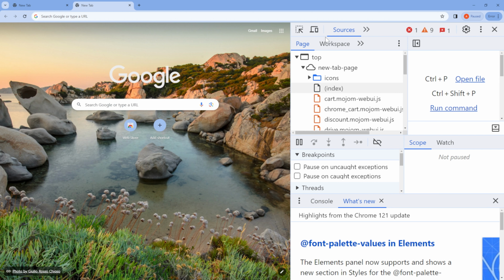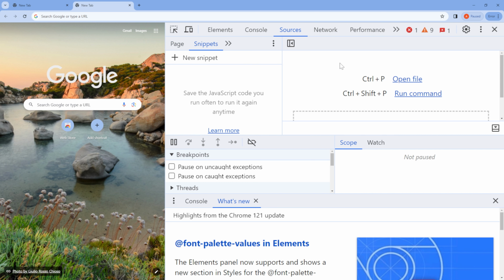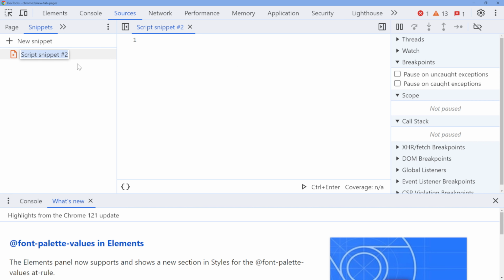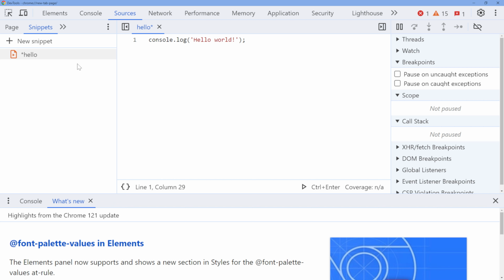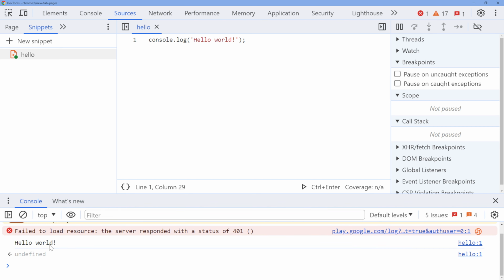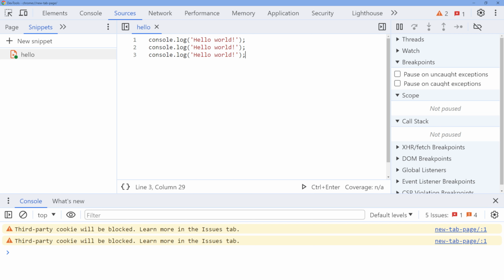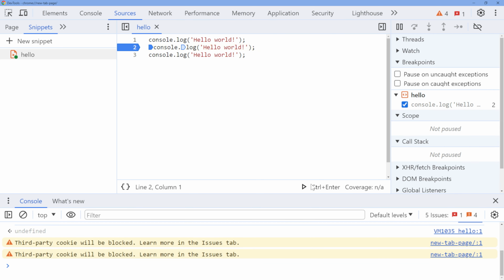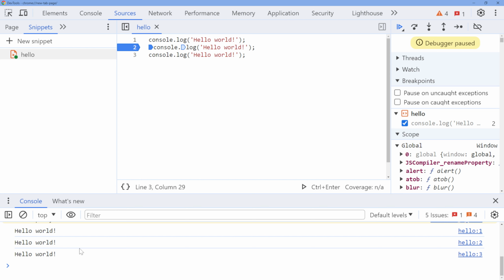Mastering JavaScript Snippets: A Comprehensive Guide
Welcome to our JavaScript journey! In this lesson, we'll guide you through setting up your development environment and writing your very first line of code - the iconic 'Hello, World!' program. Follow along as we open Google Chrome, access developer tools, and create a JavaScript snippet for our code.

🚀 Key Takeaways:

Setting up the development environment in Google Chrome.
Accessing and utilizing the 'Sources' tab in the developer tools.
Creating a JavaScript snippet for code storage and execution.
Writing and running the classic console.log("Hello World!"); code.
Exploring the features of Chrome's developer tools, including breakpoints for debugging.
Ready to embark on your coding adventure? Watch as we demonstrate writing, saving, and executing JavaScript code. Don't miss out on the debugging tips that will enhance your coding skills.